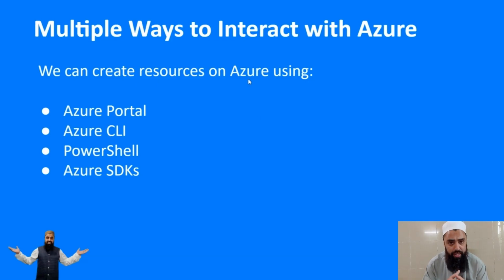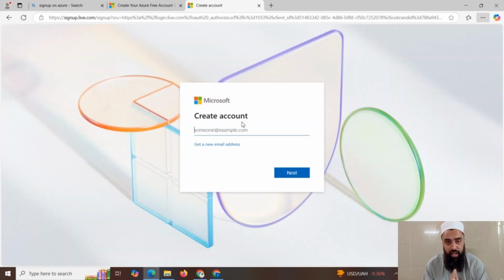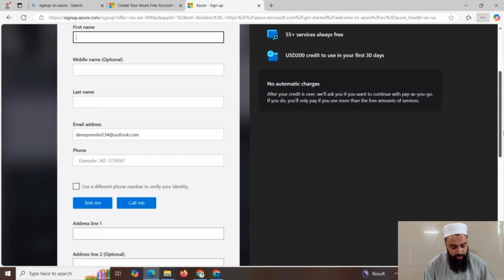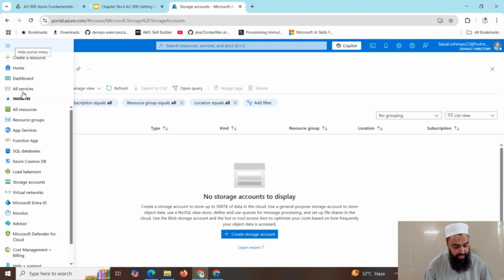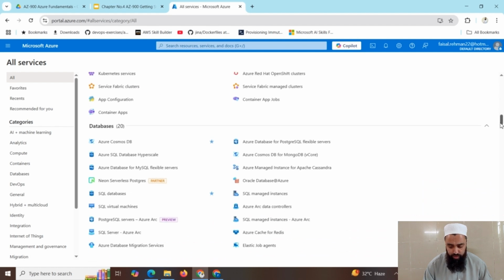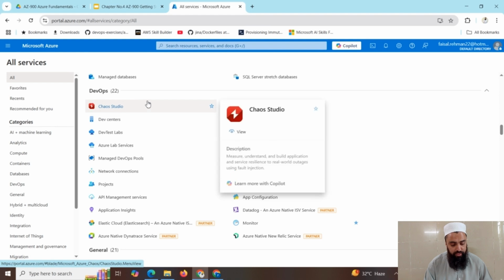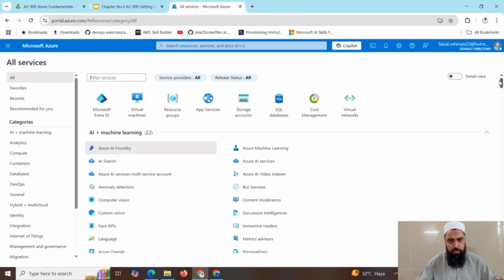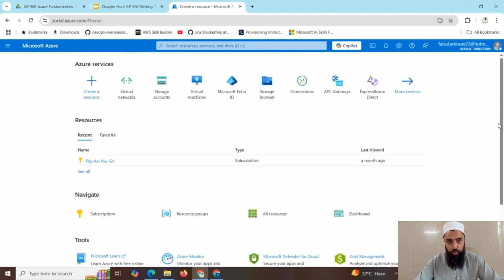Microsoft Azure Portal Tutorial for Beginners | AZ-900 Fundamentals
Microsoft Azure Portal Tutorial for Beginners | AZ-900 (Chapter 4)

Learn how to use the Microsoft Azure Portal in this beginner-friendly, hands-on tutorial. We'll explore the Azure Portal interface, understand how to navigate different Azure services, and discover how to create, manage, and monitor cloud resources.

This is Chapter 4 of our Microsoft Azure Fundamentals AZ-900 Full Course. Whether you're preparing for the Microsoft AZ-900 certification exam, starting your cloud computing journey, or learning Azure for the first time, this tutorial will help you become comfortable with the Azure Portal.

📚 What You'll Learn in This Tutorial:

👉 What Is the Microsoft Azure Portal?
👉 How to Create a Microsoft Azure Free Account
👉 Understanding the Azure Portal User Interface
👉 4 Ways to Create Azure Resources: Portal, Azure CLI, PowerShell, and SDKs
👉 Exploring and Finding Different Azure Services
👉 How to Navigate Azure Resources and Services
👉 How to Create and Customize Azure Dashboards
👉 Understanding Azure Portal Navigation and Resource Management

🔥 Video Chapters:
00:00 – Introduction to Microsoft Azure Portal
01:33 – 4 Ways to Create Azure Resources: Portal, CLI, PowerShell & SDKs
02:43 – How to Sign Up for a Microsoft Azure Free Account
06:27 – Microsoft Azure Portal Walkthrough: User Interface
07:44 – Exploring and Finding Azure Services
14:17 – How to Create and Customize Azure Dashboards

Master the most in-demand tools with these comprehensive guides:
☁️ Cloud Certifications